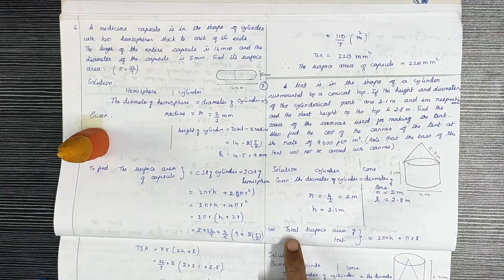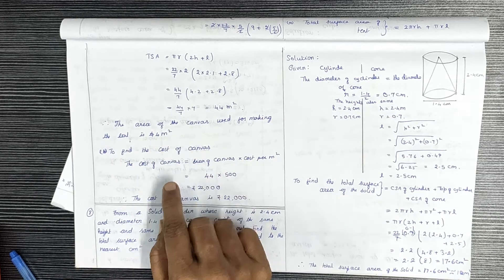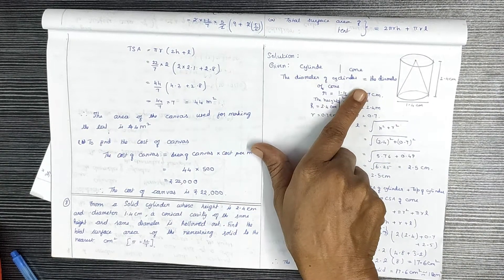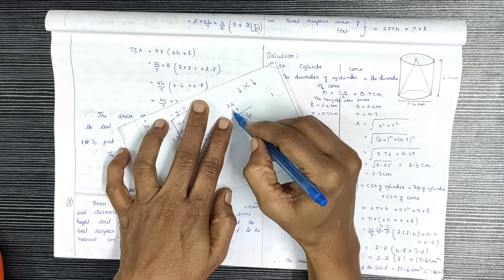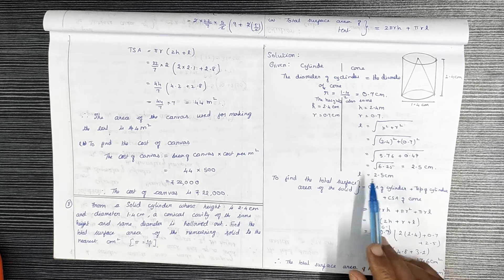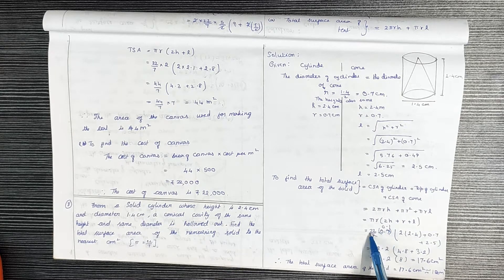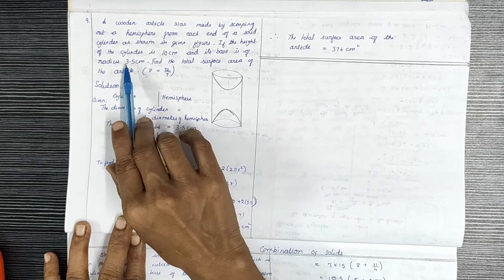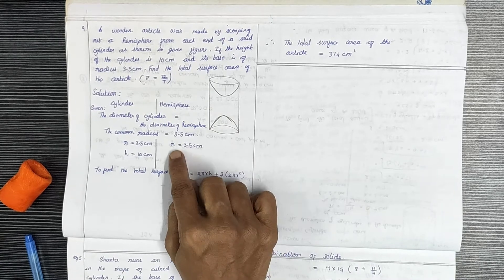Surface Area and Volume- CBSE(10th) Exercise 14.1 Solved Qns-(7,8,9) | Tamil | Maths Icon Chennai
Surface Area and Volume - CBSE  Exercise 14.1 Questions(7,8,9) solved and explained in Tamil.

Questions:

7. A tent is in the shape of a cylinder surmounted by a conical top. If the height and diameter of the cylindrical part are 2.1m and 4m resp.., and the slant height of the top is 2.8 m, find the area of the canvas used for making the tent. Also, find the cost of the canvas of the tent at the rate of 500 per m? (Note that the base of the tent will not be covered with canvas.)

8. From a solid cylinder whose height is 2.4 cm and diameter 1.4 cm, a conical cavity of the same height and same diameter is hollowed out. Find the total surface area of the remaining solid to the nearest cm.

9. A wooden article was made by scooping out a hemisphere from each end of a solid cylinder, as shown in Fig. 13.11. If the height of the cylinder is 10 cm, and its base is of radius 3.5 cm, find the total surface area of the article.

Note: Refer the video for tables and diagrams